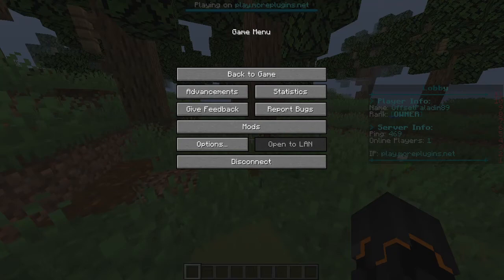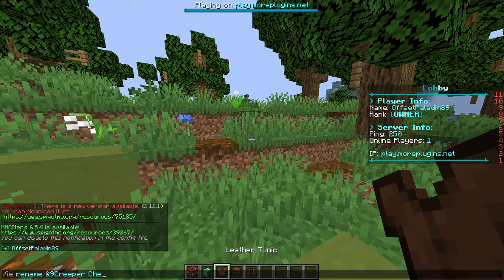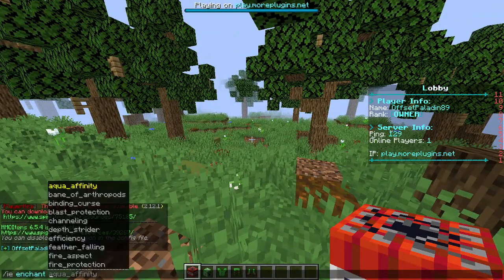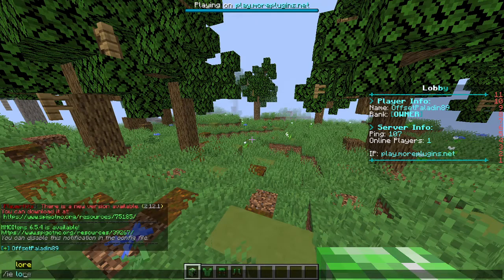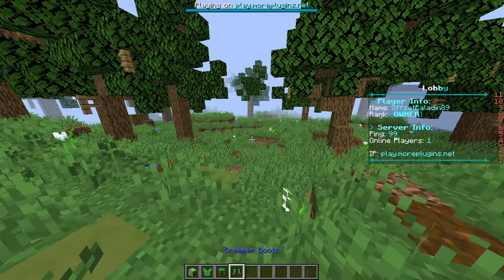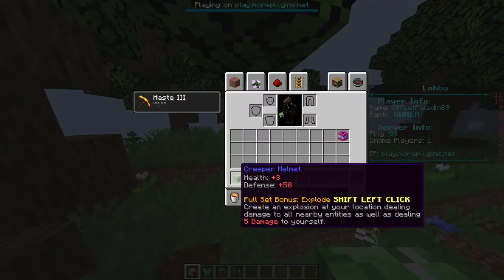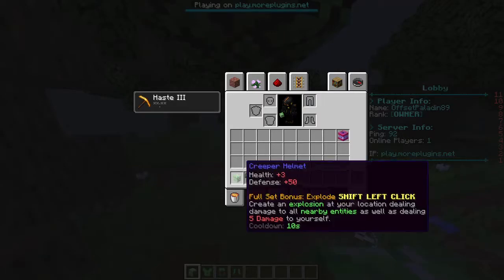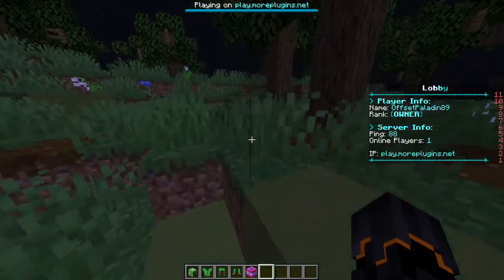How to Create Custom Items (For Display)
Hello, I am OffsetPaladin89 the creator of MoreArmors and MoreWeapons and this video shows how you can create your own custom items for display.